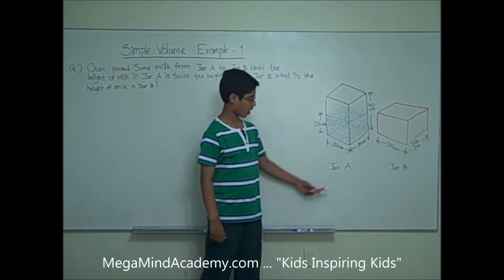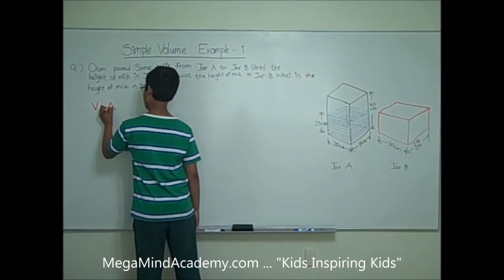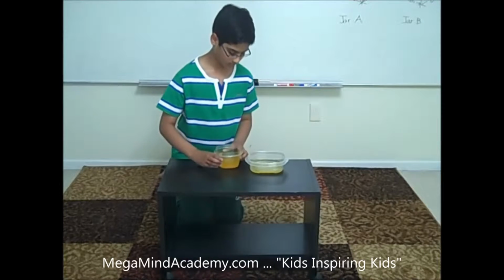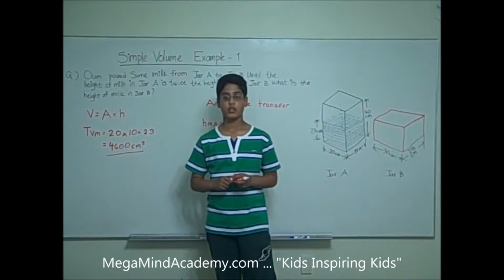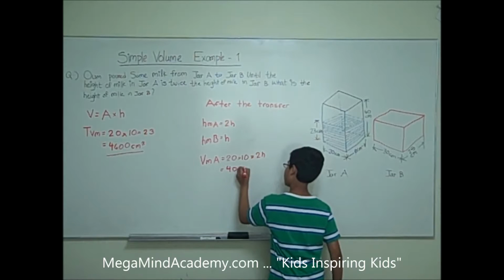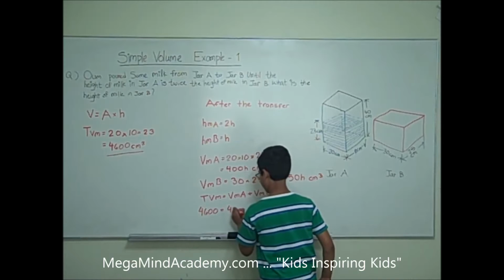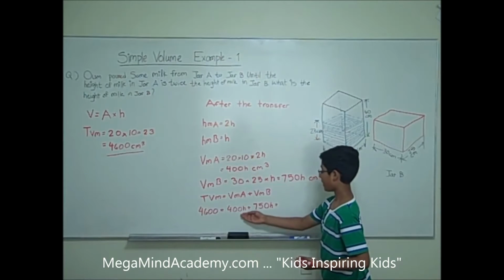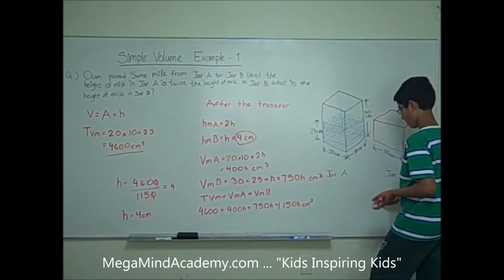Volume: Word Problem 1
How to Find Volume? Finding Volume: Word Problem 1